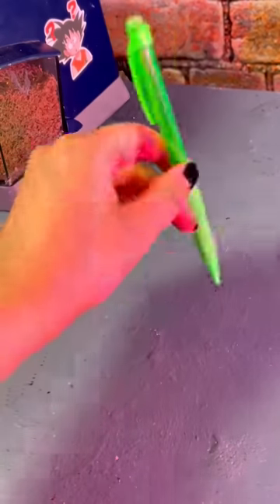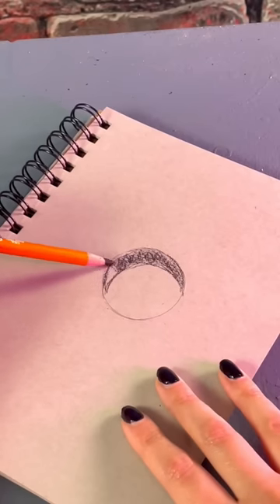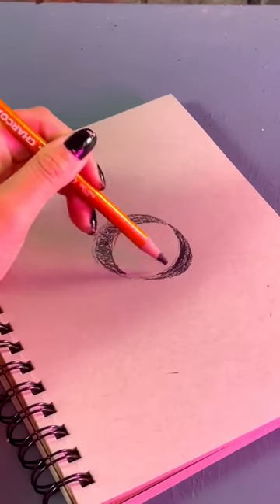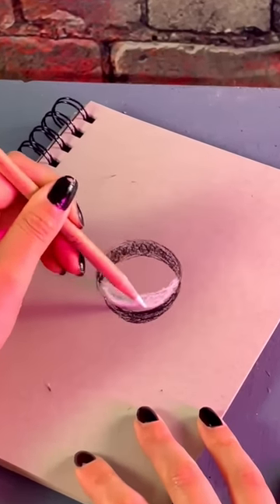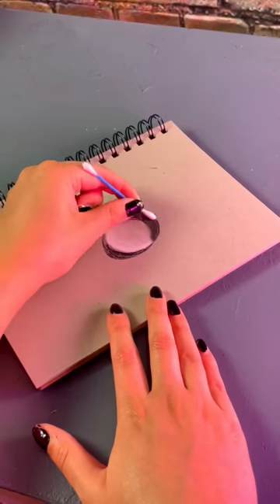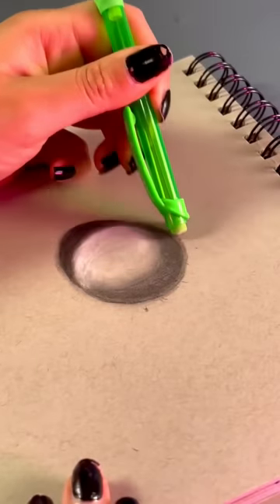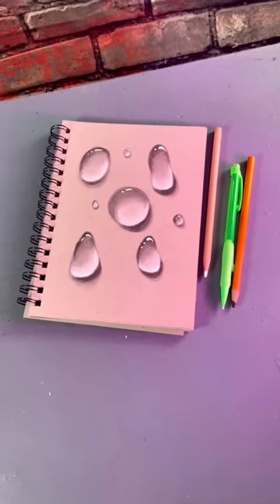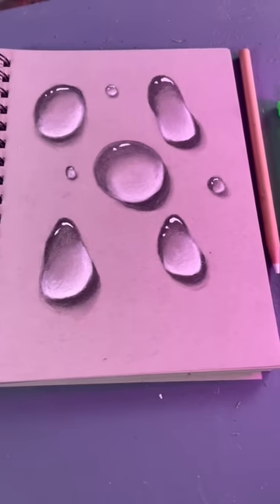How To Draw Water Droplets 💦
Second Channel:  @the weird side of rae
Youtube Shorts:  @Rae Dizzle Shorts